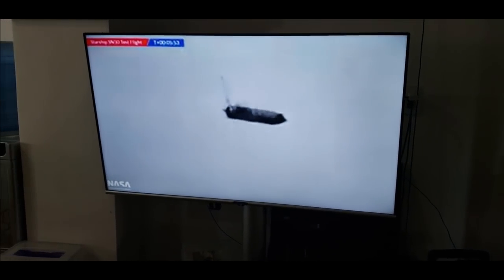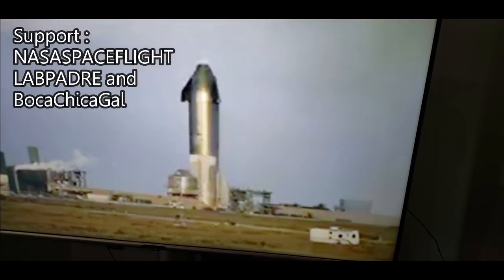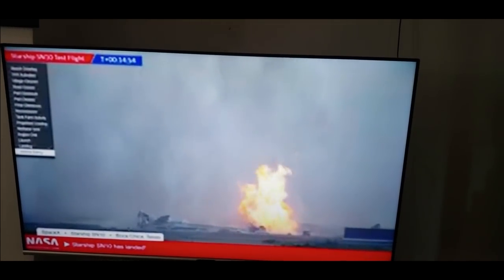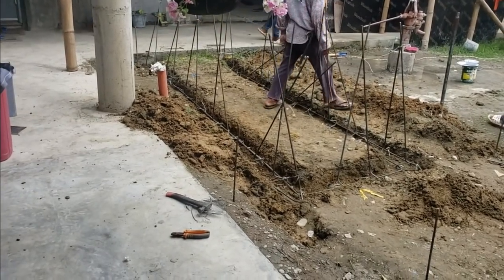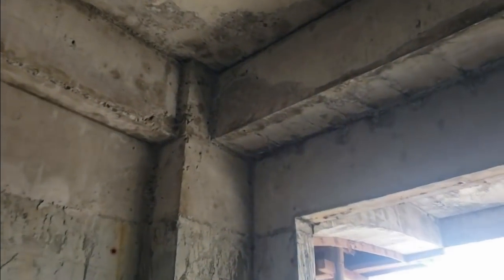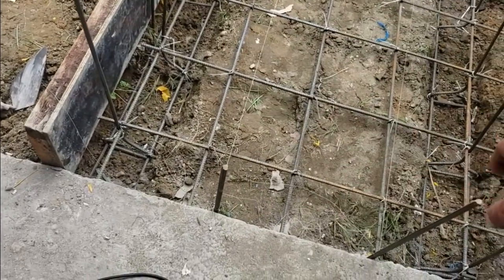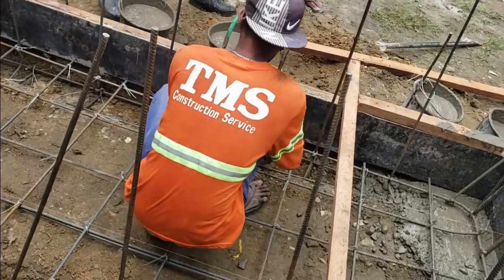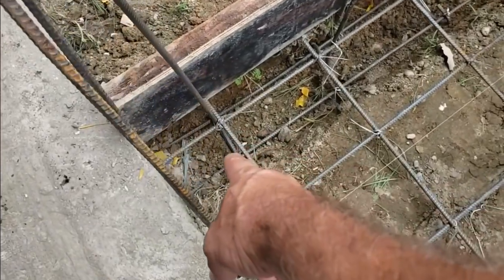Philippines Beach House Build Day 147: Shoot for the Stars one Step at a Time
Today when Editing with this history was made again. Another landmark of man's achievements. Elon Musk and his SpaceX team making strides for man's future.

 Meanwhile on the build day which was previously recorded we had issues with PLDT Fiber ALREADY! We got busy starting on back staircase which seemed to be a challenge today doing things. I had people in and out all day and couldn't even grab a cup of coffee!
   We are a Fil Am couple sharing our lives between living in Texas USA and Panay Island Philippines. We share dealing with two different cultures. We share building our solid concrete  cast in place home. Exploring and seeking new things. We hope you enjoy and join to be a apart of a bigger family here on this channel.

Ryobi Tools , Milwaukee tools, Maxsell , Makita Grinders, Estwing Hammers , Plumb hammers , Lufkin Black Window tape measure ,  Toyota trucks, Nissan Navara trucks , Lotus Hammer Drill  , Stanley Levels , Apo Portland Cement, Woodtek Forming Plywood, Crocodile Forming Plywood, Form board, Sahara Water Proofing